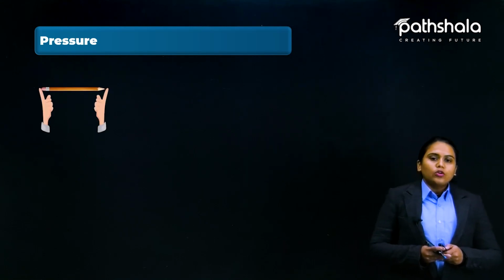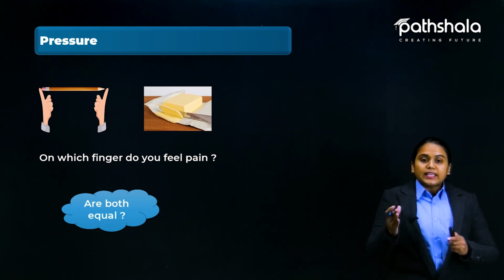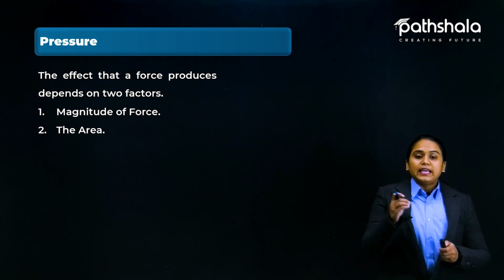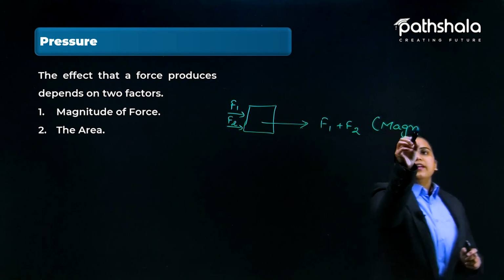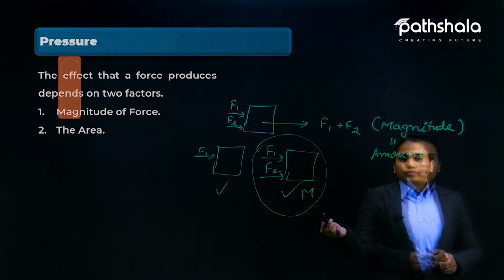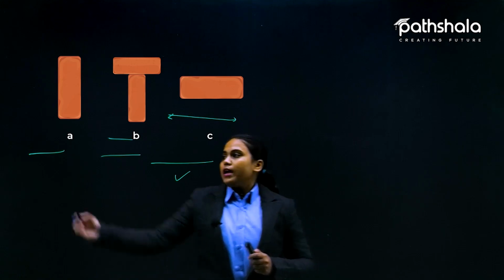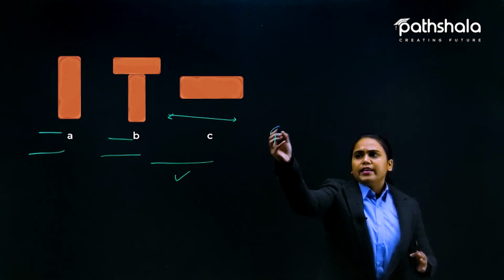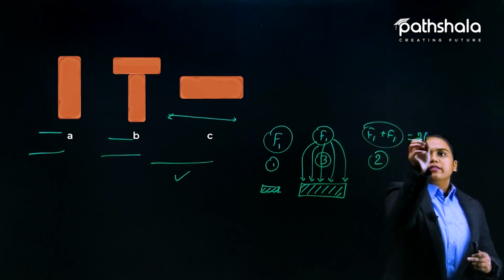PRESSURE | Chapter 11 Force And Pressure | Physics | Class 8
Std : 8
Subject : Physics
Chapter : Chapter 11 Force And Pressure
Topic Name :